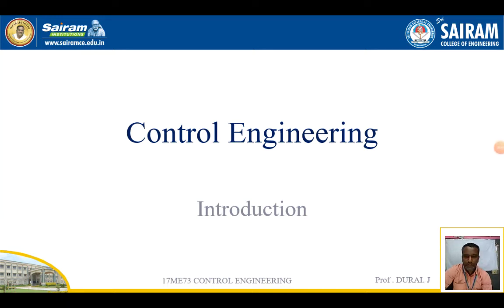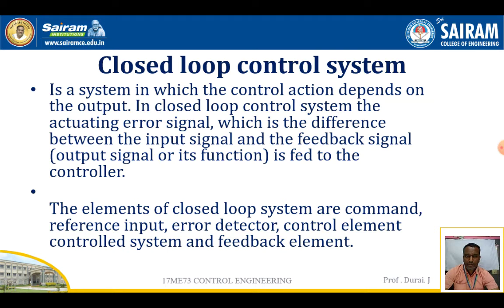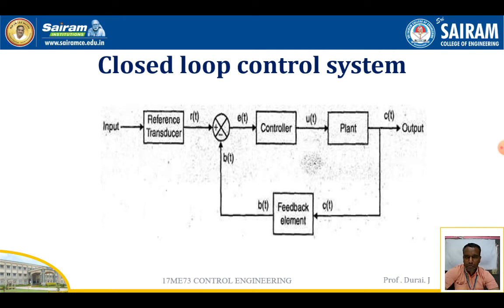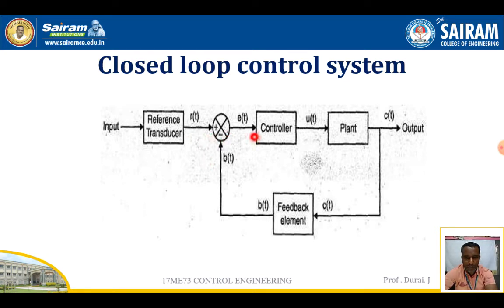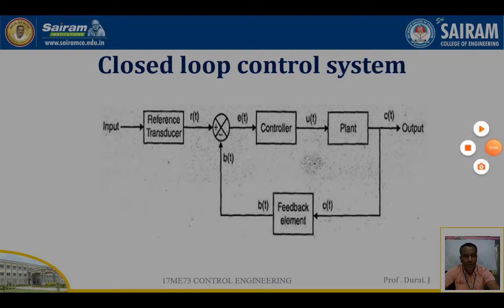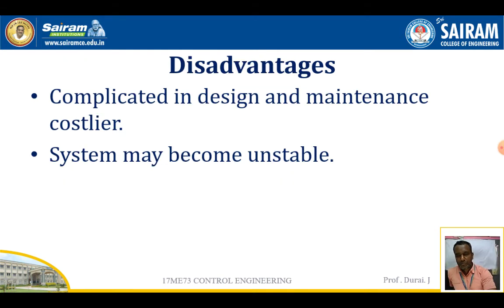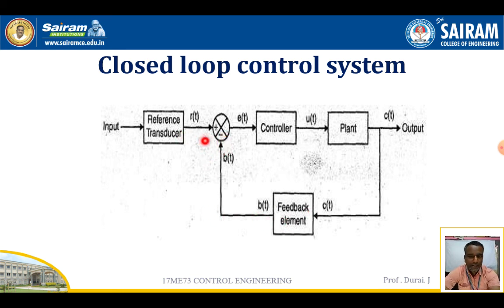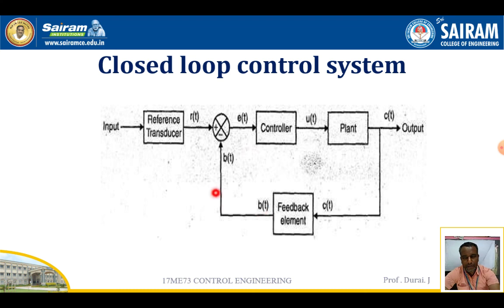Lecture video 5_17ME73_Module 1_Introduction to Control Engineering_Durai J